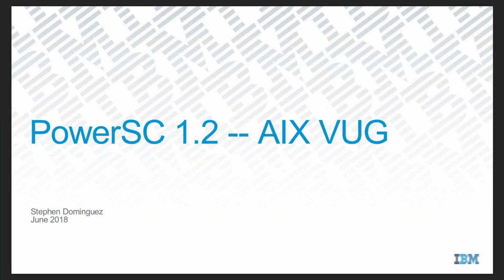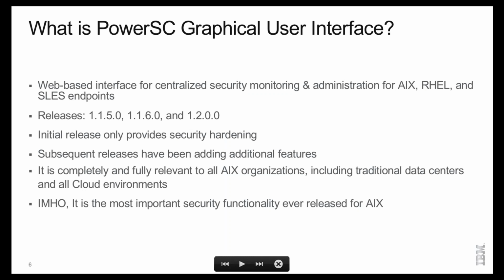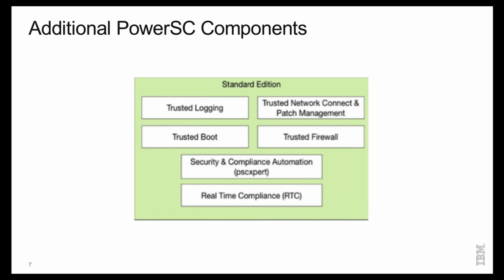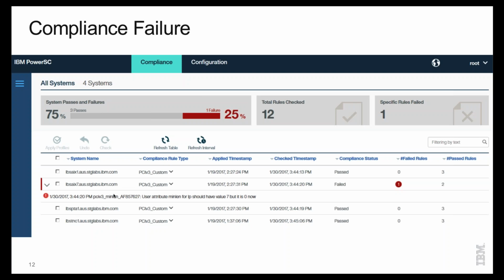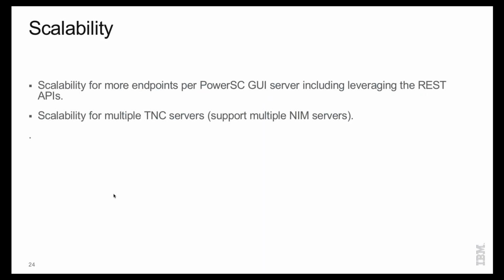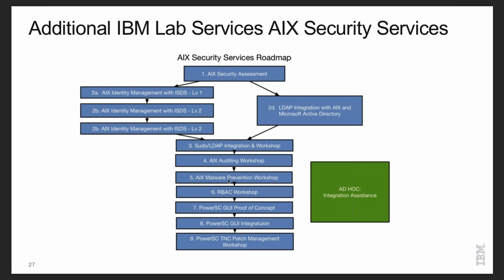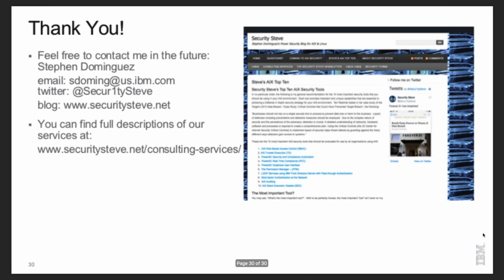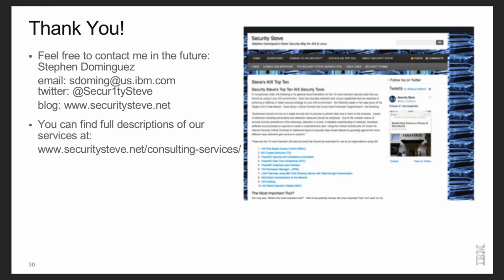2018 06 28 PowerSC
Recording of June 28, 2018 Power Systems VUG webinar covering Security and Compliance using PowerSC.